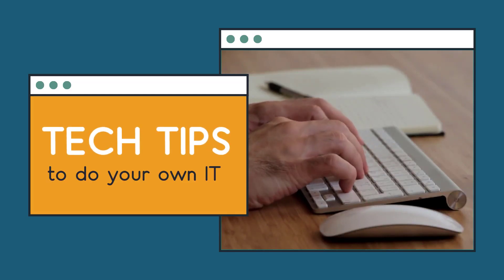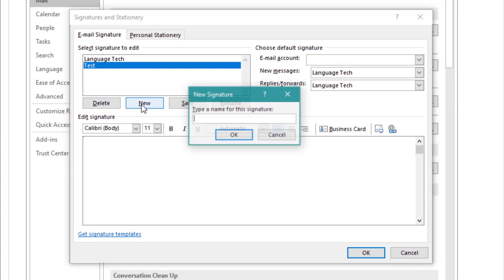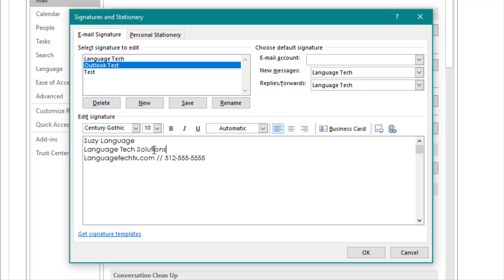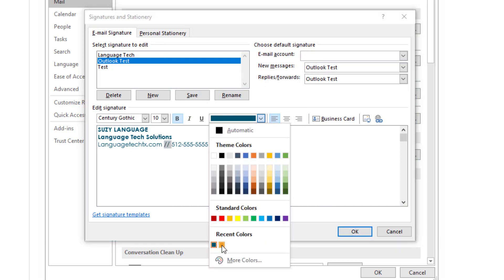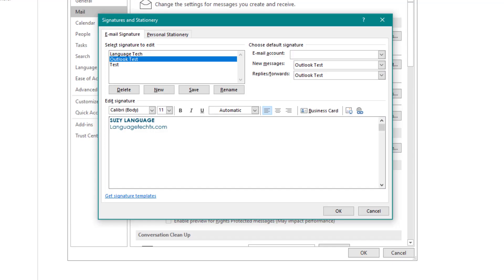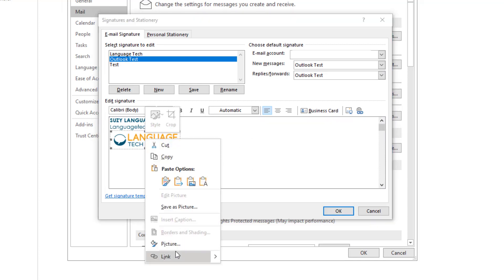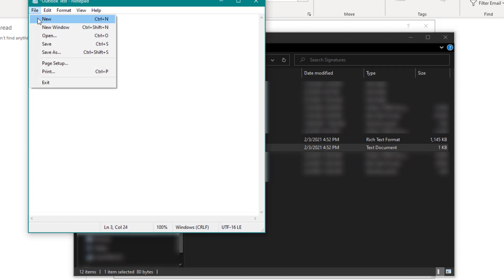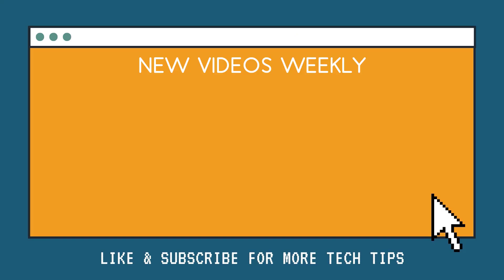Creating a Custom Outlook Signature | How to add a signature, logo, change fonts & more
How do you set up an Outlook email signature? We're showing you tips for adding pictures, updating fonts, creating links and more. Like our videos?

Skip to the good stuff:
00:00 Intro
00:27 Creating a Signature
02:01 Customizing Font Color
02:53 Adding Links
03:29 Adding Logos

04:41 Plain Text Signature
05:19 Automatic Signature
05:45 Manually Adding Signature

We want to make technology less intimidating! Language Tech Solutions provides a full suite of IT support services to small and mid-size businesses in Austin and San Antonio, Texas.